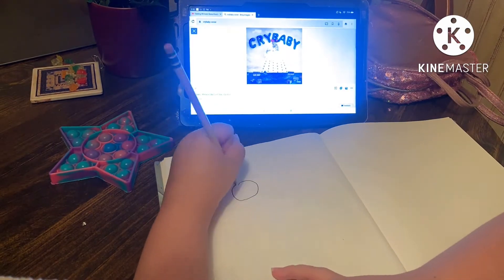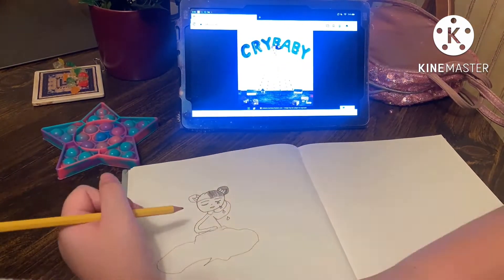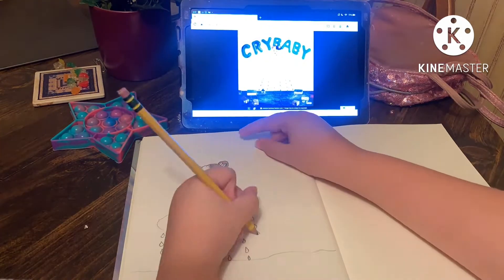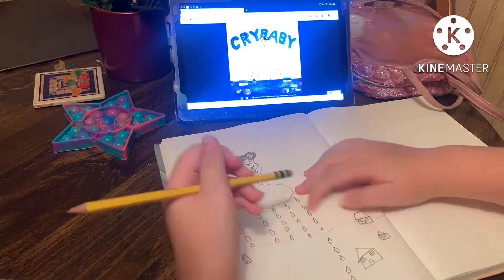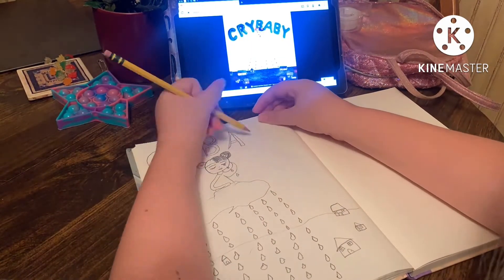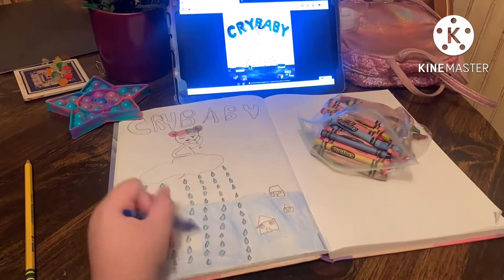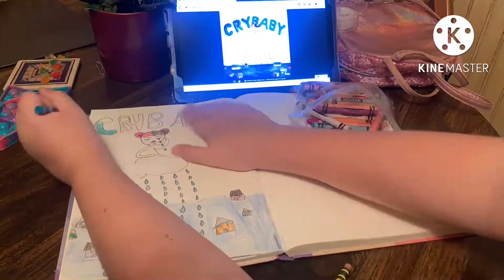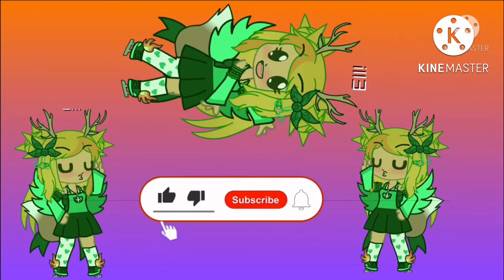Drawing Melanie Martinez’s album covers! Pt.1